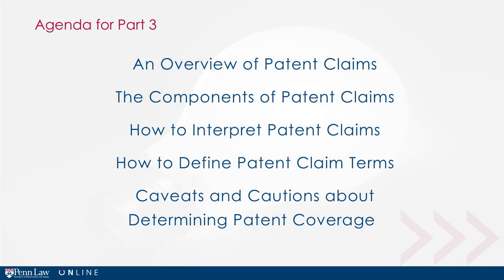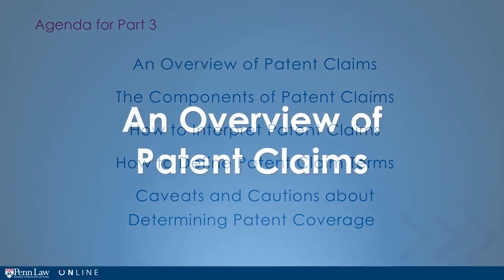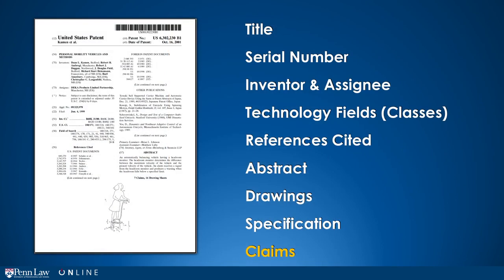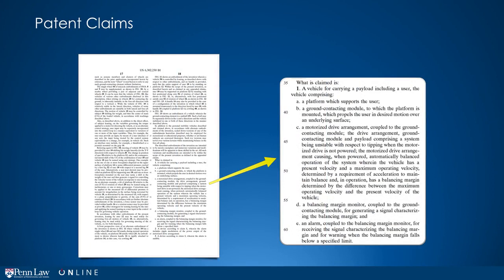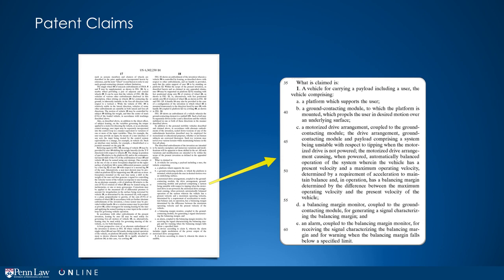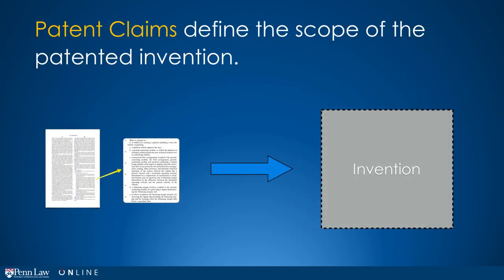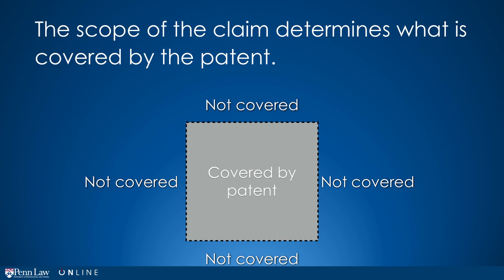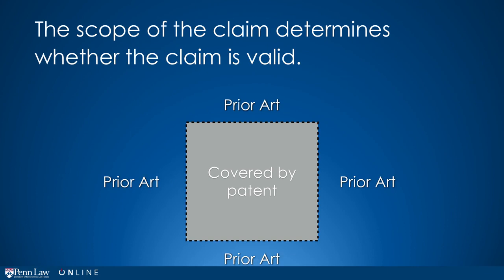What Does a Patent Cover? - Patent Law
Link to this course:
Intellectual Property Law Specialization
In our modern technologically-based economy, the creation and enforcement of patent rights can make or break a business. With record numbers of patents being issued every year, the stakes for inventors (and, indeed, their lawyers) continue to rise, even as the patent law and its administration faces growing criticism.

This course begins with an examination of the fundamental justifications for and creation of U.S. patent rights as well as the relationship between patent law and other “intellectual property” concepts. We will then delve into the details of the U.S. requirements for patentability, and explore the scope of patent rights, again considering how the policies expressed reflect the justifications for patent rights. Then we will look at an actual patent document and analyze the different pieces of an issued patent with a special focus on the importance of patent claims. Finally, we will explore strategies for dealing with patent infringement.
Innovation, Business Strategy, Reading a Patent, Competition
Thanks to everyone who contributed, got a lot of comprehensive and useful information about patent law through this course.,Its a really bite sized course about everything basic IP a begineers needs to know. I enjoyed doing it.